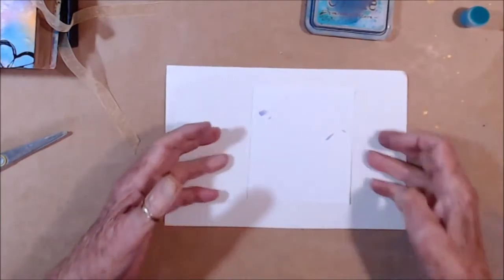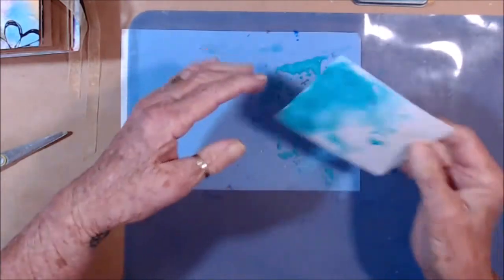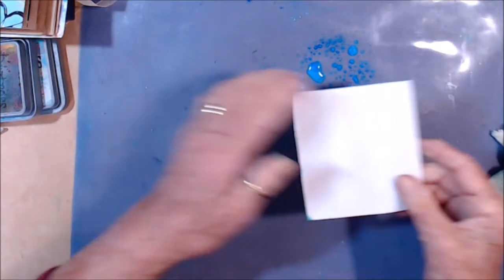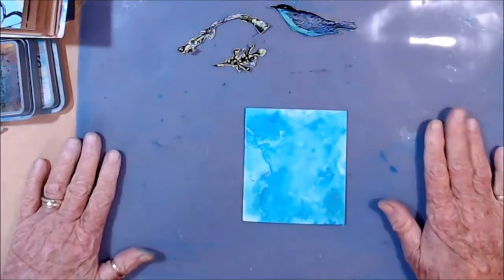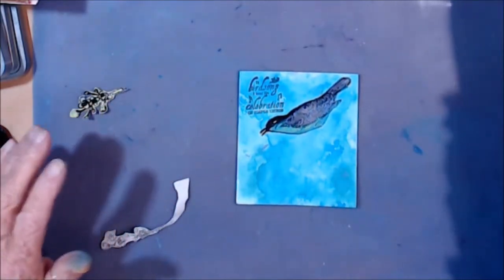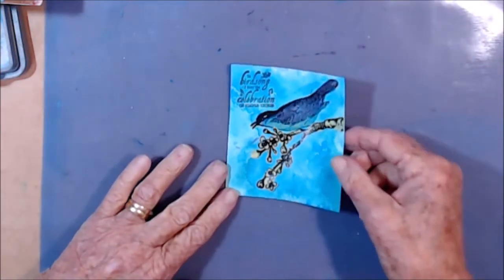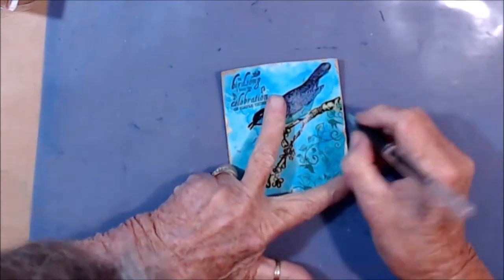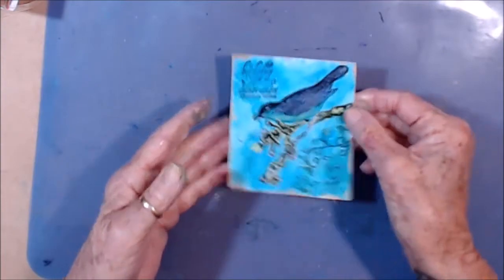wsartclub Prompt Page is Birds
If you would like to support me and my Channel, You and Buy me a cup of coffee or a tube of paint lol Here...

You can find me here:
E.Mail:
Snail Mail:
Maggie Lockley
27 Aotea Crescent
Tokoroa, 3420
South Waikato
New Zealand